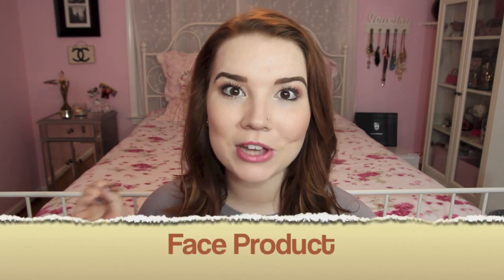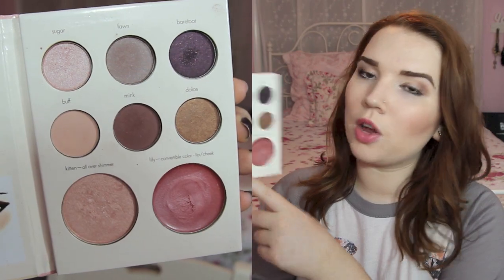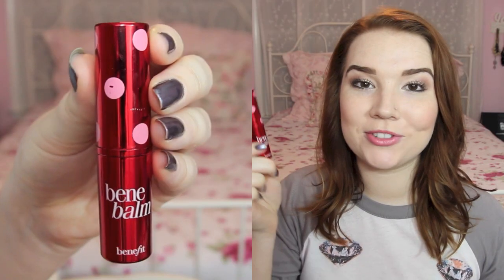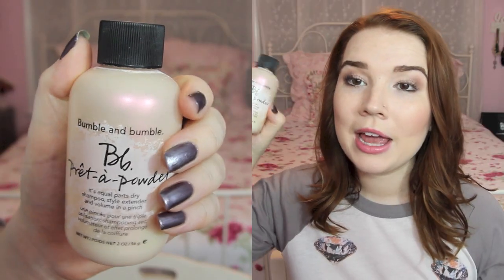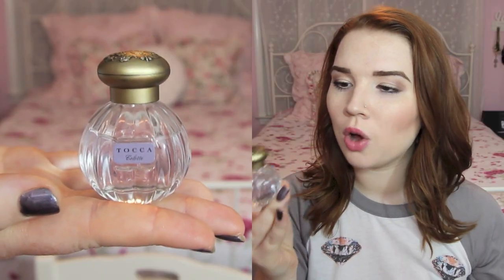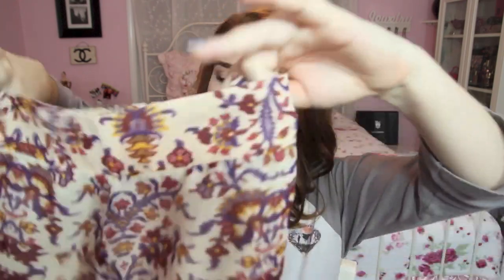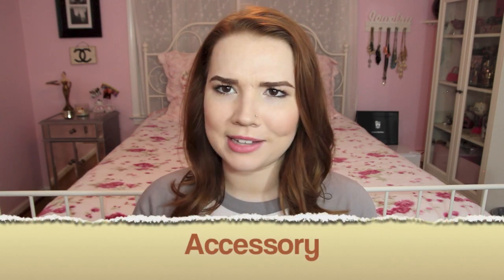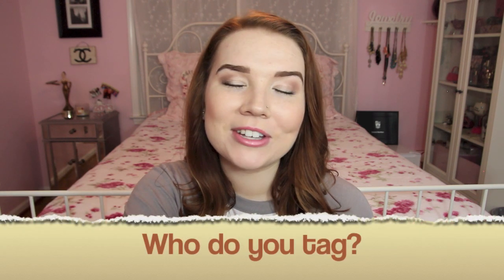🍂 Favorite Fall Things TAG 🍂 | Lindsey Hughes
HAPPY FALL! :) Can we get this video to 10,000 likes?! That would be so awesome 🍂

THE TAG:

- Fall Beauty Faves -
1. face product
2. cheek product
3. eye product
4. lip product
5. hair product
6. fragrance / candle
7. nail polish
- Fall Fashion Faves -
1. trendy clothing item
2. comfy clothing item
3. shoes
4. accessory
- Fun Favorites -
1. Halloween or Thanksgiving?
2. Favorite festive food and/or drink
3. What's the happiest part about fall for you?
4. Who do you tag?

I TAG:
beyondbeautystar
missmeghanmakeup
missglamorazzi
marissalace
emily june
bethany mota
ayydubs
strawberryelectric48
hautebrilliance
missmollyanne14
beautyrush315
maddi bragg
ardenrose186
mylifeaseva
gigi gorgeous
pbbunny97
amarixe
rachel whitehurst
soothingsista
elle fowler
tesschristine123
makeupbymandy24
monica church
shelby church
nikki phillippi
meghanrosette
itssistersyd

My Stuff-
Nails: China Glaze 'Avalanche'
Shirt: Wildfox

:) I'm Lindsey, a 20 year old girl with a love for the beauty industry, fashion, traveling, music, and living every day to the fullest. My Youtube channels are my biggest passion and I'm here to share my tips, however I do this for pure fun and I am not a professional in any way.